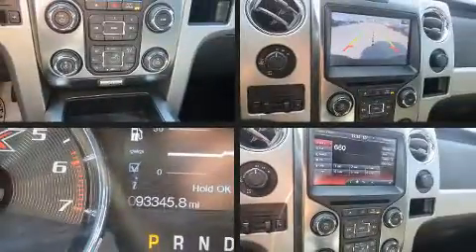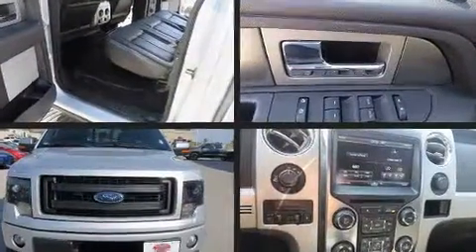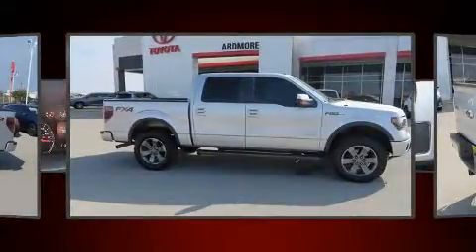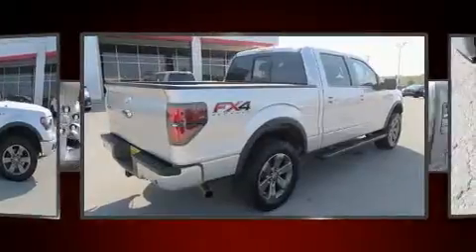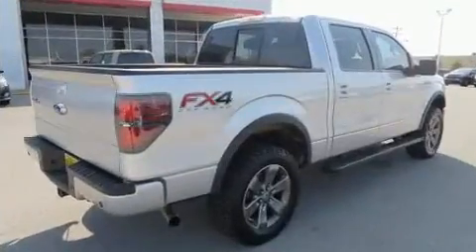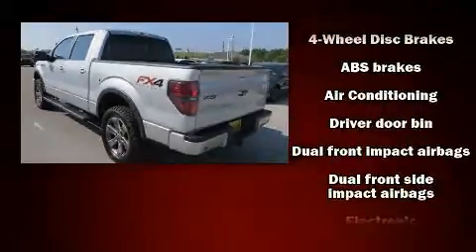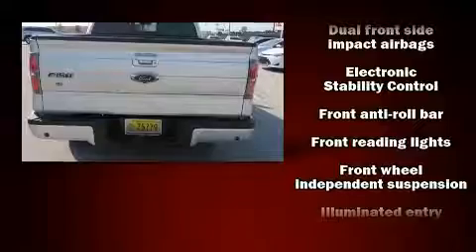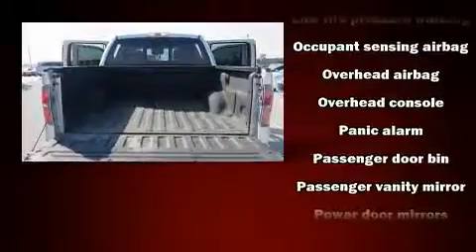2013 Ford F-150 in Ardmore, OK 73401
Toyota Of Ardmore
402 Holiday Drive
in Ardmore, OK 73401

The 2013 Ford F-150. It features four-wheel drive capabilities, a durable automatic transmission, and a 3.5 liter 6 cylinder engine. Ford prioritized practicality, efficiency, and style by including: 1-touch window functionality, variably intermittent wipers, a rear step bumper, tilt steering wheel, power door mirrors, power windows, and much more. Audio features include an AM/FM radio, and 4 speakers, providing excellent sound throughout the cabin. Passenger security is always assured thanks to various safety features, such as: dual front impact airbags with occupant sensing airbag, head curtain airbags, traction control, ignition disabling, and 4 wheel disc brakes with ABS. With electronic stability control supplementing mechanical systems, you'll maintain precise command of the roadway. It also arrives with a Carfax history report, providing you peace of mind with detailed information. We pride ourselves in the quality that we offer on all of our vehicles. Please don't hesitate to give us a call.